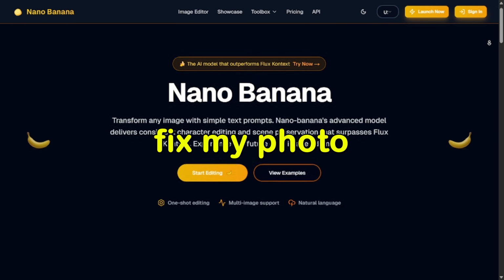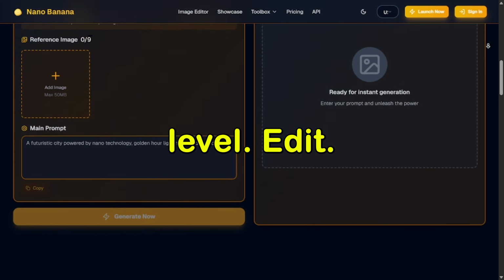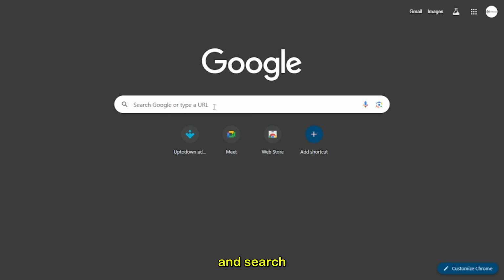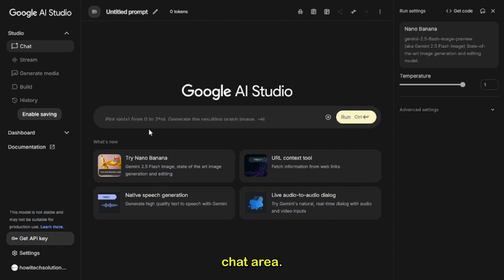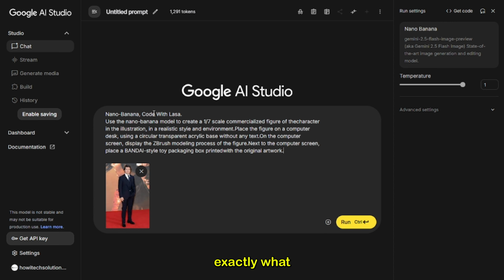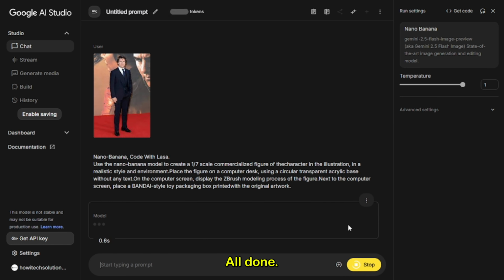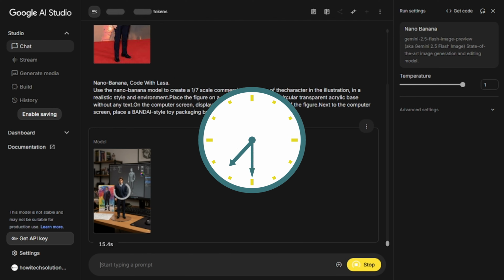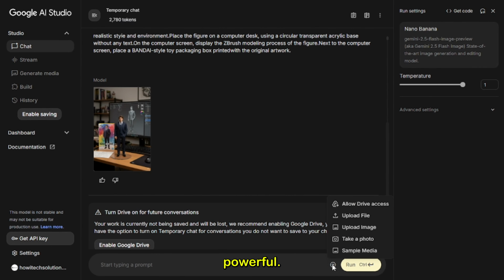How To Use Nano Banana AI (For FREE)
Can AI fix your photo in seconds? Let’s find out with Google’s Nano-Banana AI – the free image editing model inside Google AI Studio. 🚀

In this tutorial, I’ll show you step by step how to use Nano-Banana to edit your photos without Photoshop, Lightroom, or any other paid software. You’ll learn how to:
✅ Access Nano-Banana inside Google AI Studio
✅ Upload and edit your own images for free
✅ Write better prompts to get the best results
✅ Create professional edits in under 10 seconds

This is 100% free, powerful, and easy to use. If you’ve ever wanted pro-level photo editing without the cost, Nano-Banana AI is the future.

Drop your creative prompt ideas in the comments – I’ll test the best ones in my next video.